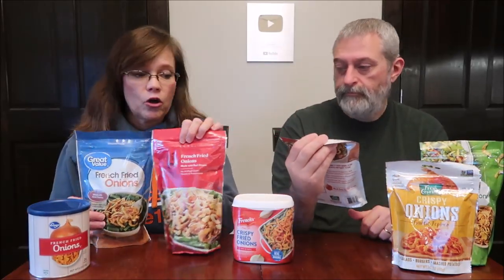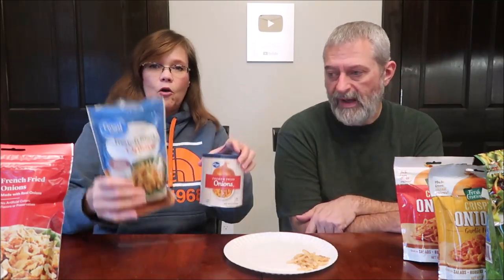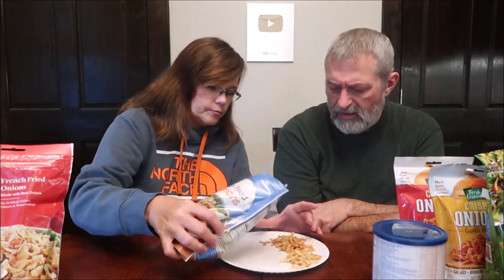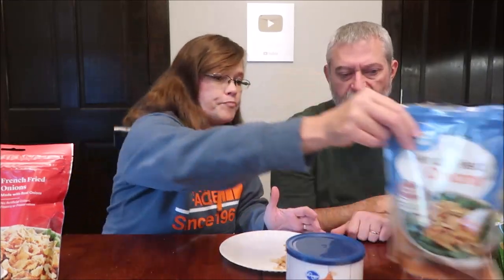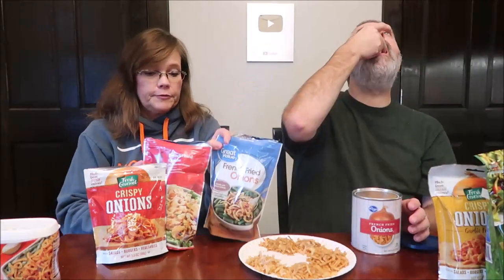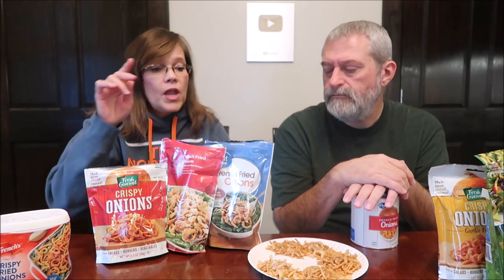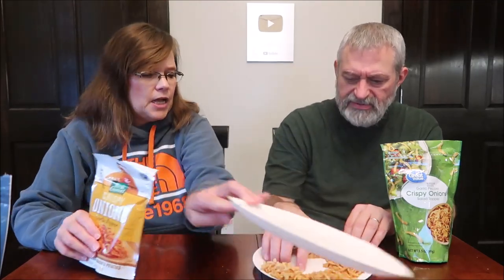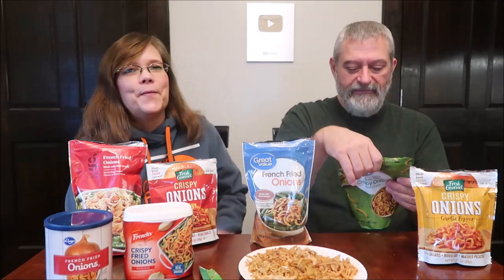Who Makes The Best French Fried Onions: Great Value, Good & Gather, Fresh Gourmet or French’s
In this video, we are trying French Fried Onions from Great Value (Walmart), Good & Gather (Target), Fresh Gourmet and French’s to see which brand tastes the best.